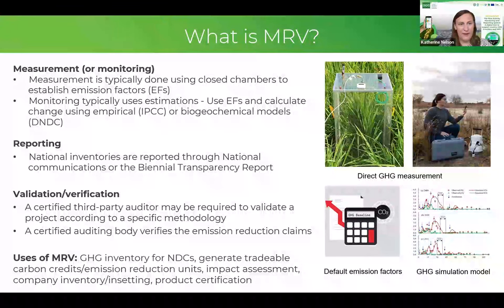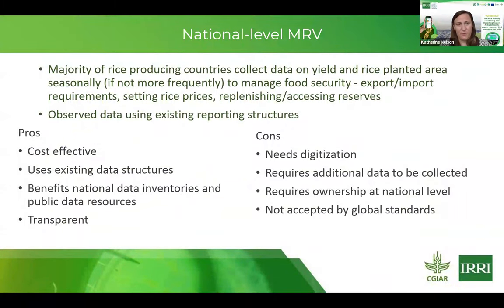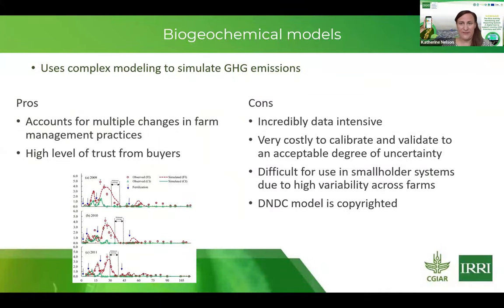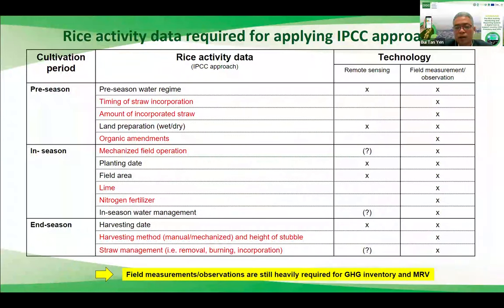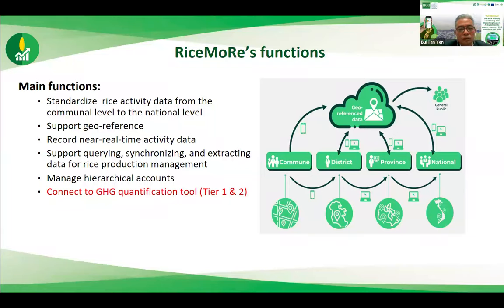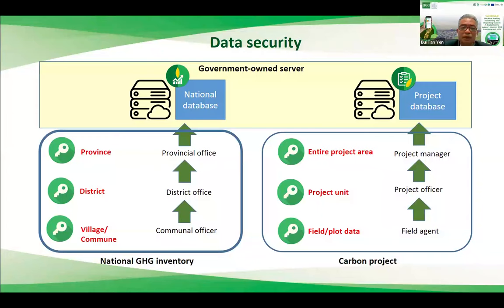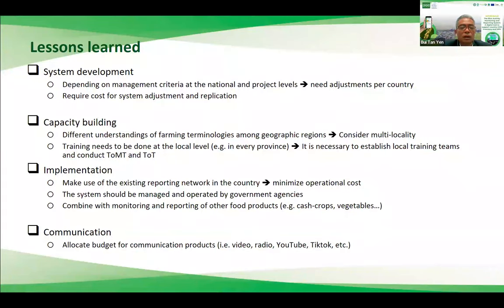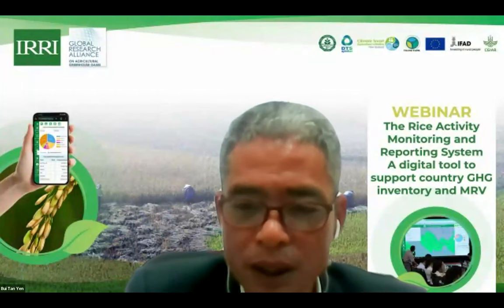Webinar: The Rice Activity Monitoring and Reporting System (A digital tool to support country GHG...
Webinar: The Rice Activity Monitoring and Reporting System (A digital tool to support country GHG inventory and MRV)

Co-organized by IRRI Vietnam and the Paddy Rice Research Group of the Global Research Alliance, the webinar aimed to share our success story and lessons learned from the development and implementation of Rice Activity Monitoring and Reporting System (RiceMoRe) in Vietnam, as well as to explore opportunities to support other countries in the SEA region.